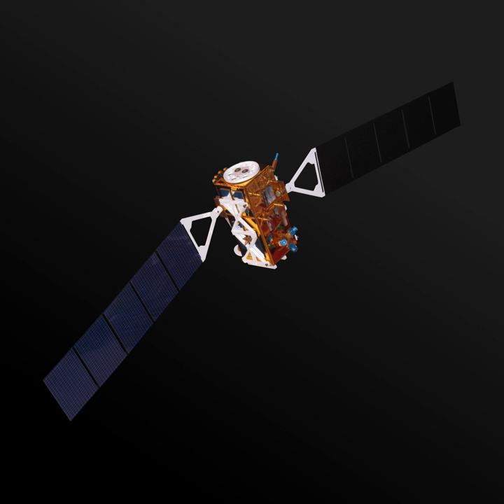Sentinel-1A | Wikipedia audio article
00:00:36 1 Program
00:02:10 2 Mission history
00:02:19 2.1 Pre-launch
00:02:41 2.2 Launch
00:03:39 2.3 Orbital operation
00:03:52 2.4 European Data Relay System test
00:04:25 2.5 Incidents

- Socrates

SUMMARY
Sentinel-1A is a European radar imaging satellite launched in 2014. It is the first Sentinel-1 satellite launched as part of the European Union's Copernicus programme.   The satellite carries a C-band Synthetic Aperture Radar which will provide images in all light and weather conditions. It will track many aspects of our environment, from detecting and tracking oil spills and mapping sea ice to monitoring movement in land surfaces and mapping changes in the way land is used.